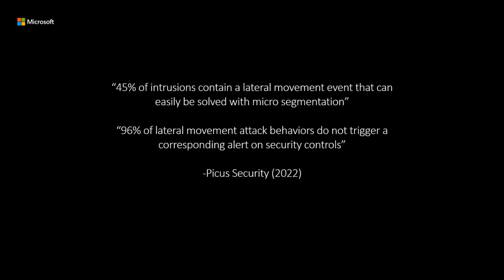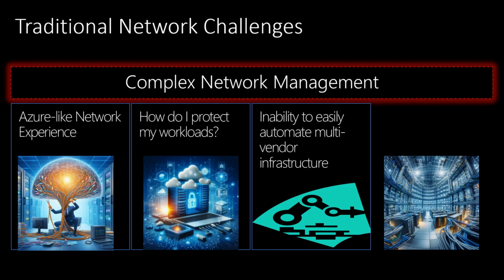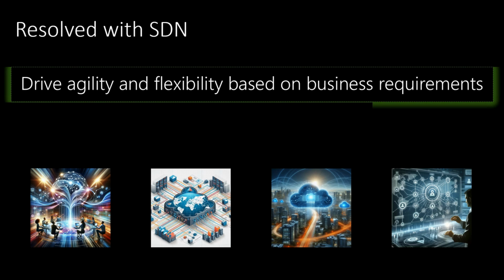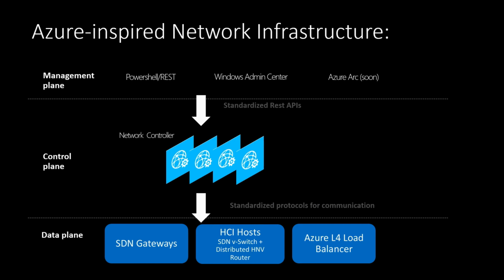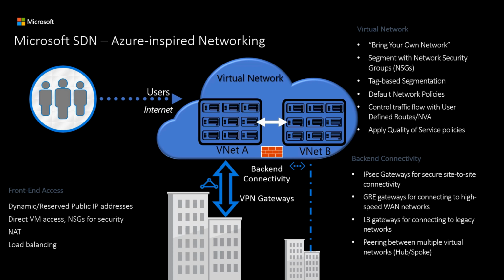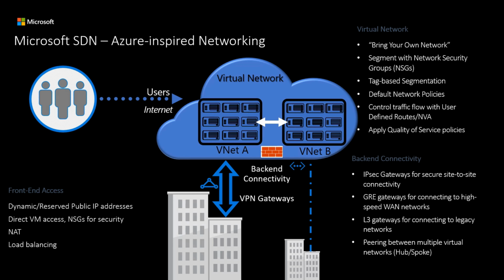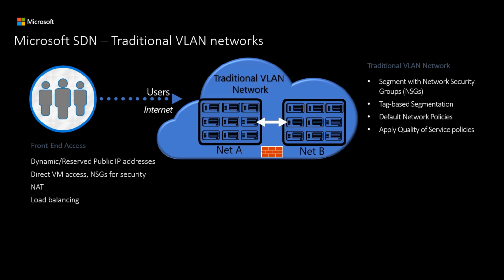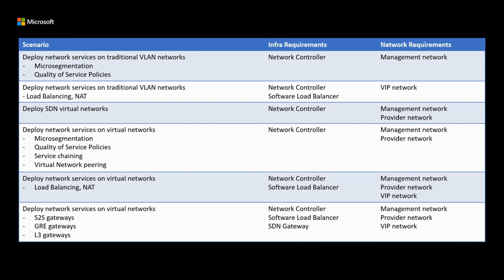Mastering Microsoft SDN Efficiency: SDN Overview 101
🌟 Welcome to 'SDN Overview 101: Bringing Azure-Inspired Networking to the Edge (HCI/Windows Server)'! 🌐

In this insightful video, Kyle, our SDN PM, explores the transformative power of Software-Defined Networking (SDN) and how it's revolutionizing edge networking, inspired by Azure's robust networking solutions. Perfect for network enthusiasts, IT professionals, and anyone curious about the future of networking technology.

🔍 In This Video, You'll Discover:

Introduction to SDN: Understanding the basics of Software-Defined Networking and its significance.

Azure-Inspired Networking: Learn how Azure's networking principles are shaping SDN deployment at the edge.

Tackling Physical Network Complexities: Examining common challenges in traditional networking and how SDN offers a streamlined solution.

SDN Solutions in Action: Real-world examples of how SDN is solving complex network scenarios for our customers.

👥 Target Audience:
This video is crafted for anyone interested in the cutting-edge of network technology, especially those dealing with network complexities and looking for innovative solutions.

Share your thoughts or questions in the comments below, and let's learn together!

Timestamps:
00:00 Introduction
05:00 What is SDN?
06:02 Traditional network challenges
09:37 How SDN solves traditional network challenges
13:46 Azure-inspired network infrastructure
16:07 Big picture of SDN components
24:11 Traditional VLAN networks
25:27 SDN scenarios
29:30 Conclusion